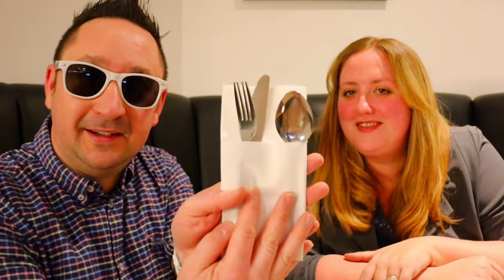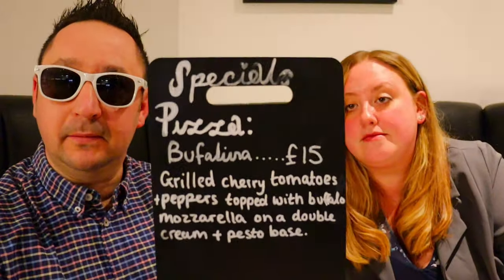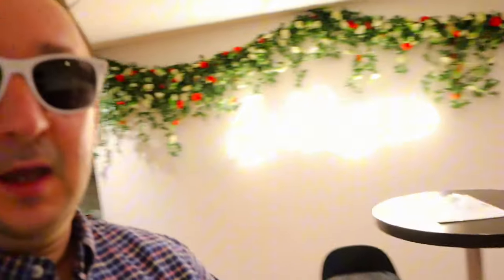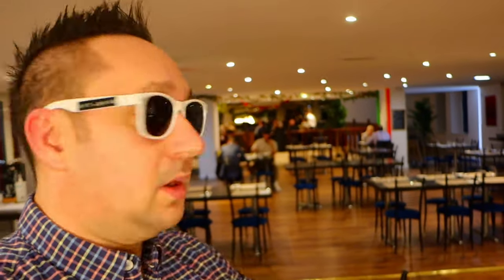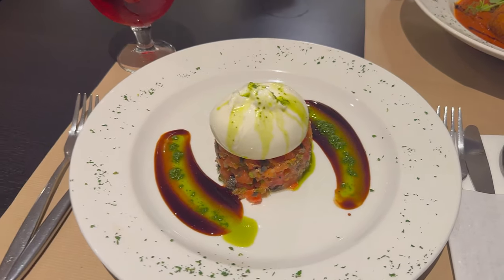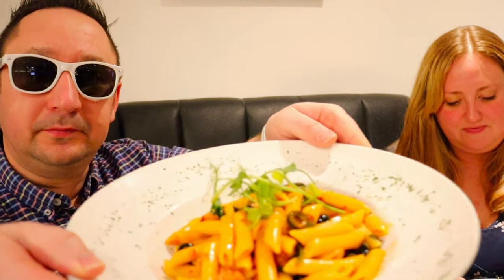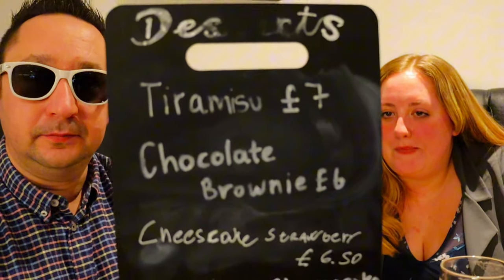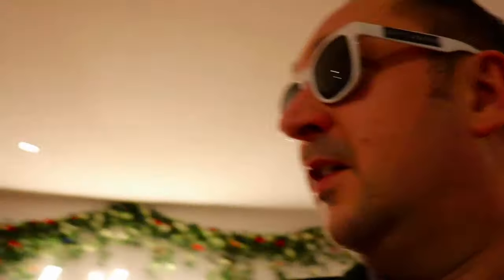La Venenziana: A Taste of Italy in Weston-super-Mare! 🇮🇹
Just had a mouthwatering Italian feast at La Venenziana in Weston-super-Mare, and let me tell you, it was amore at first bite!
The moment you walk in, the atmosphere is warm and inviting.
Plus, the place was absolutely spotless - not even a smudge of sauce on the menu.
But the real star of the show was the food!
Everything tasted fresh, authentic, and absolutely delicious.
Whether you're craving classic pasta dishes, fresh seafood, or mouthwatering pizzas, La Venenziana has something for everyone.  Highly recommend checking them out!
Location: 25 Boulevard, Weston-super-Mare BS23 1NXLa

I'm Ant, and welcome to my corner of the internet where I share the best of the UK through my vlogs. Based in the charming town of Weston Super Mare, my channel is your go-to guide for discovering the most exciting and entertaining activities in and around this beautiful part of the country.
🏖️ Weston Super Mare Wonders:
Join me as I showcase the vibrant and diverse attractions right in my backyard. From sandy beaches and local hotspots to hidden gems, I'm on a mission to uncover all the fantastic things to do in Weston Super Mare. Expect a front-row seat to the fun, culture, and charm this town has to offer!